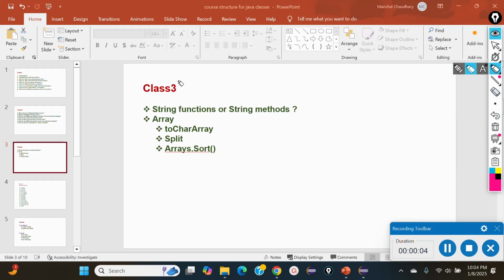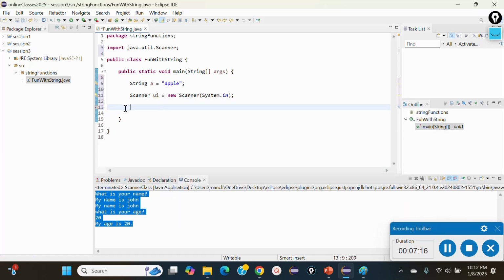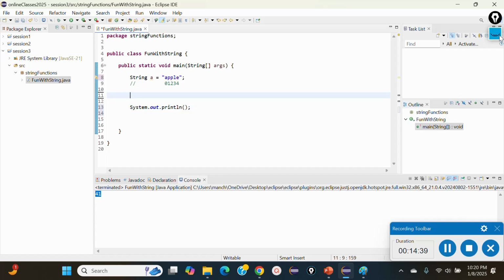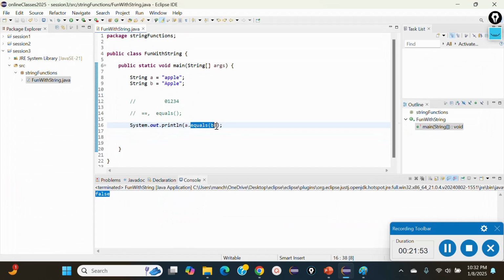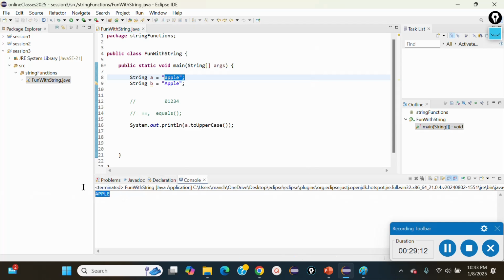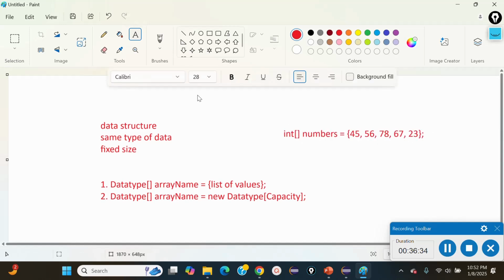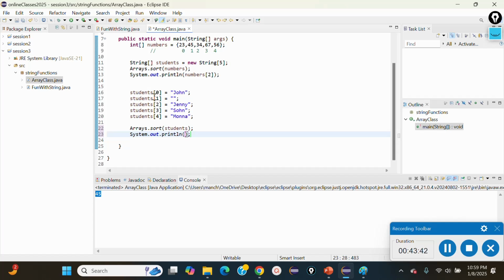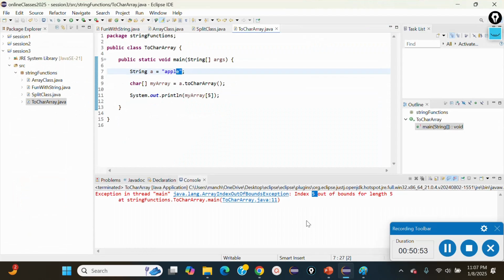java full course for beginners part3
for more details please visit:
How to download eclipse?